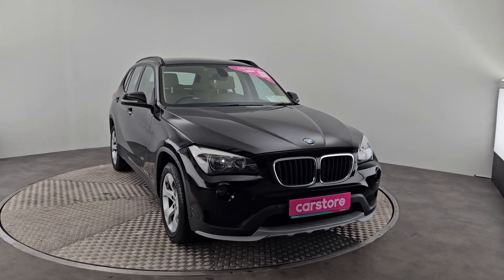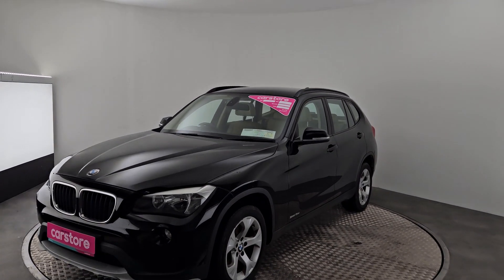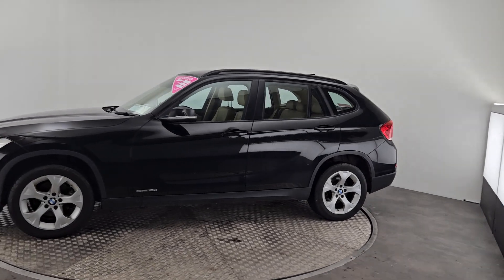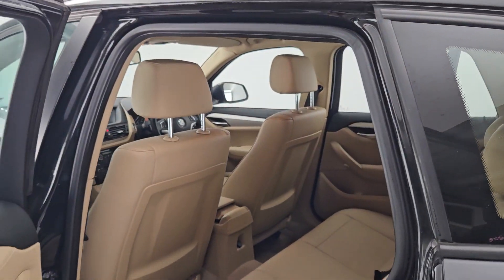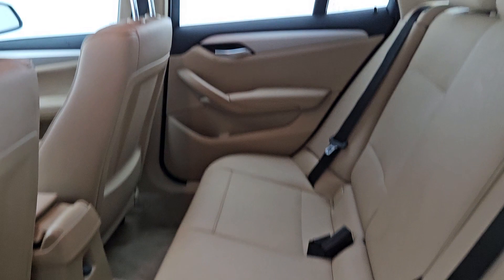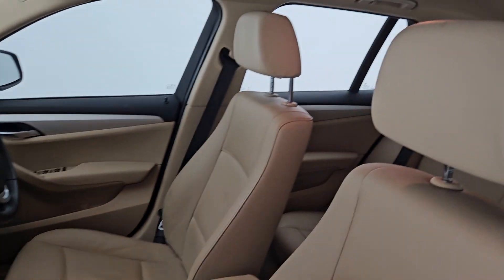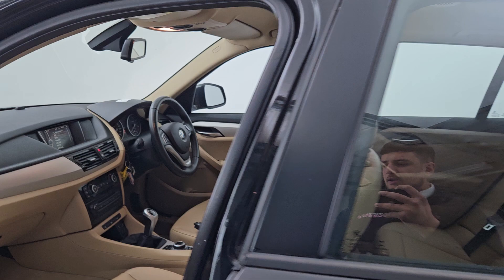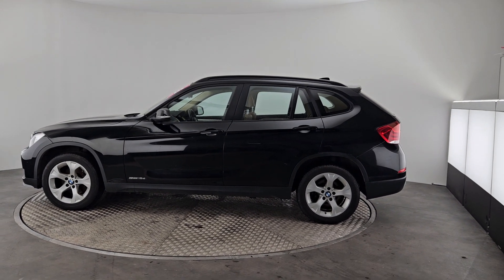2015 BMW X1 SD16D SE Zxba 4DR Black